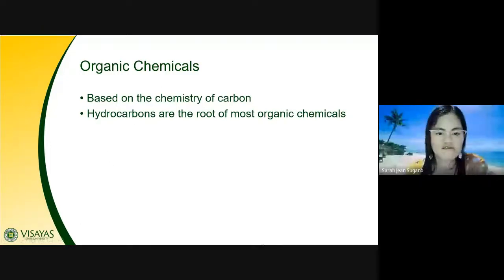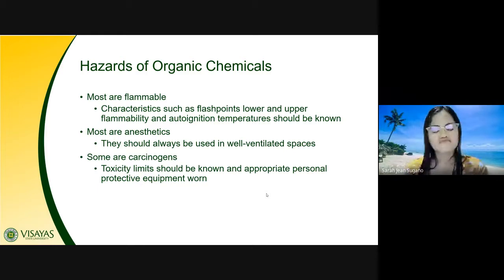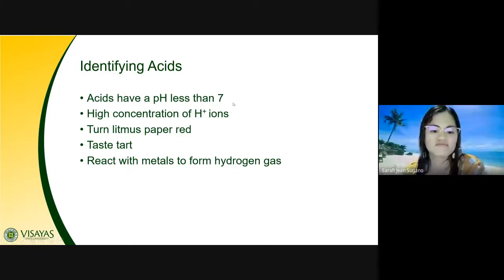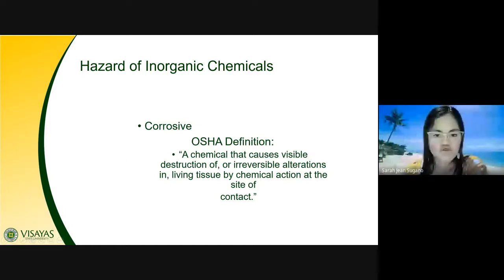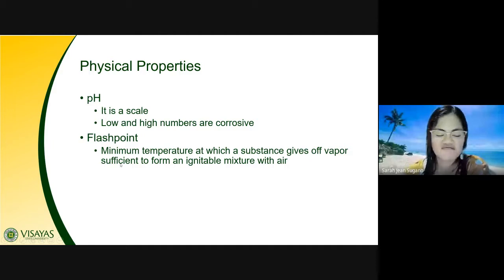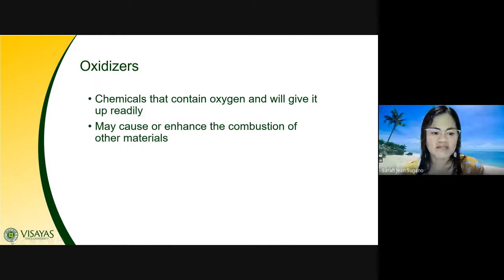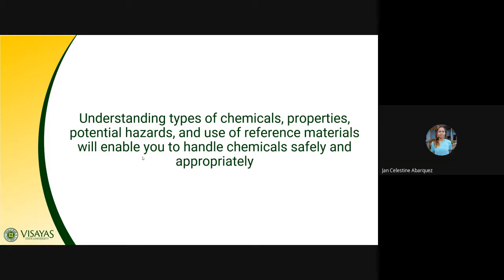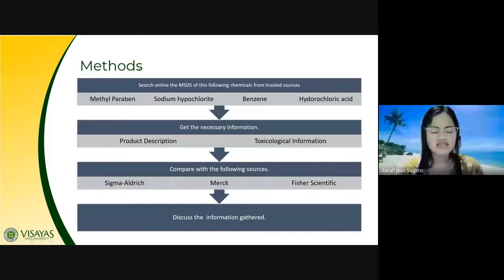InBt152 Lab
Exercise No. 2: Finding Appropriate Reference Sources of Toxicological Hazards of Chemical Substances